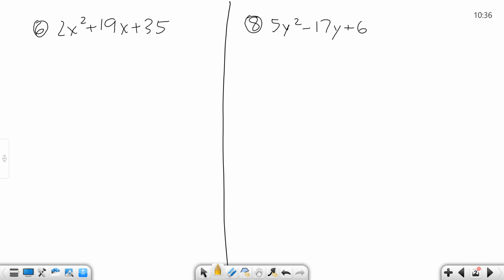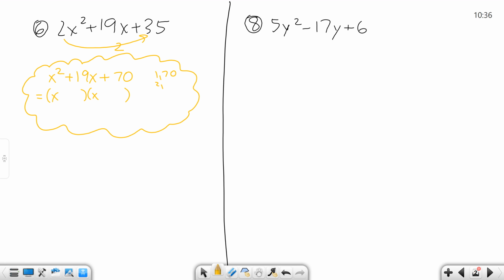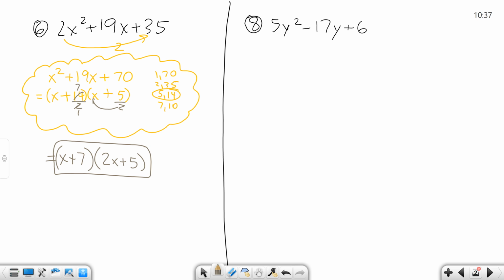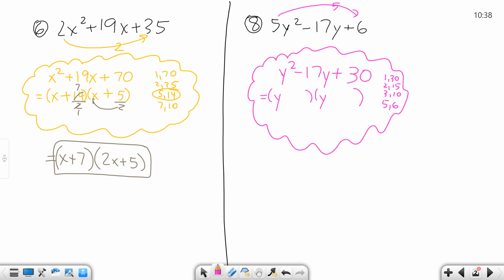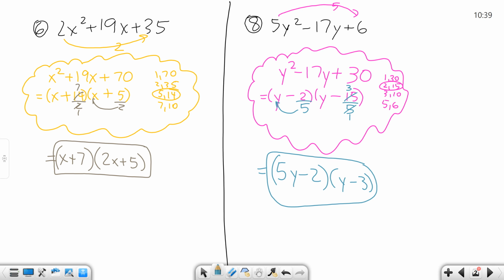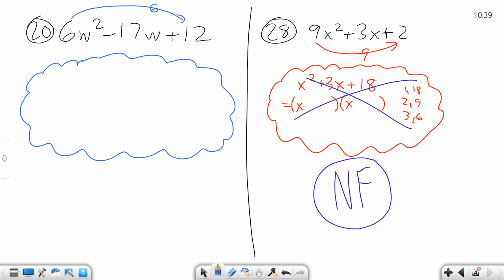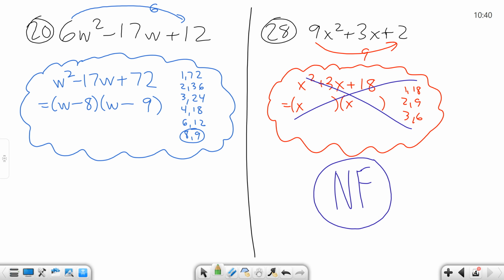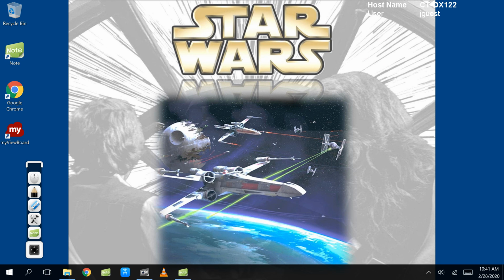MAT 1233 Sec 6 3 completed